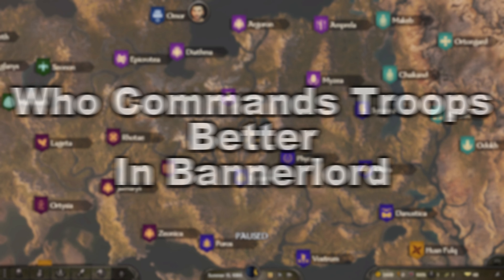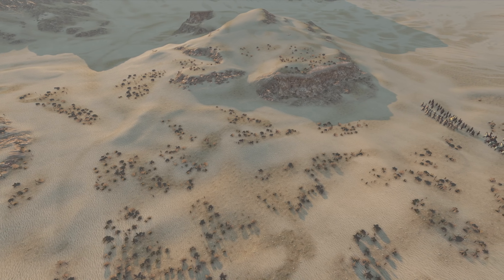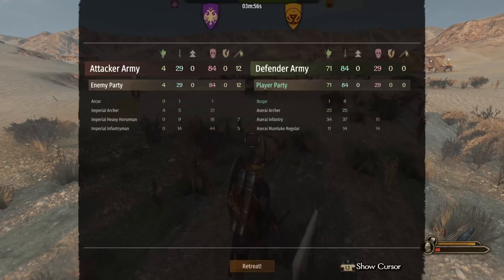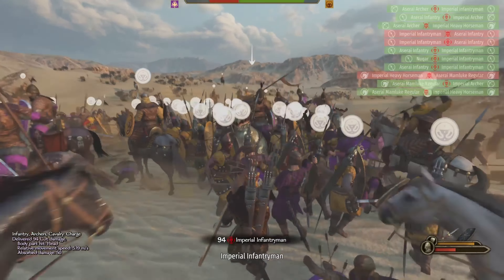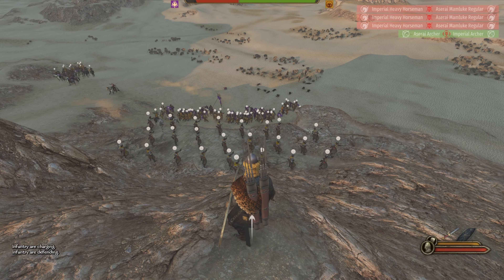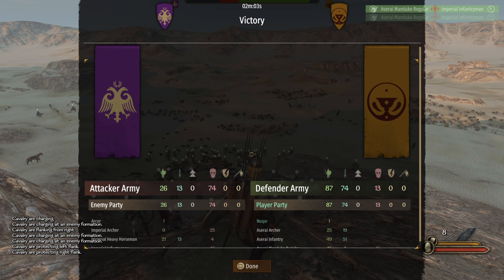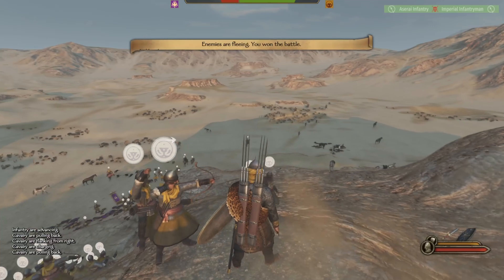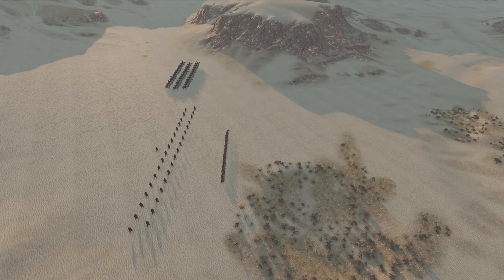Who Commands Troops Better In Bannerlord?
Hello my fellow gamers and welcome back to another Bannerlord Video!

Today’s video were going to look at who is better at commanding troops on the battlefield.

Is it us the humans or those pesky Ai?

Bannerlord Ps4
Bannerlord Ps5
Bannerlord Xbox

Mount & Blade II: Bannerlord is a strategy action role-playing video game developed and published by TaleWorlds Entertainment, and co-published by Prime Matter.[1] It is a prequel to Mount & Blade: Warband, a stand-alone expansion for the 2008 game Mount & Blade. Bannerlord takes place 210 years before its predecessor, with a setting inspired by the Migration Period. Bannerlord was announced in 2012.[2] A Steam page for the game was created in late 2015; the following year, TaleWorlds began releasing weekly developer diaries detailing elements of the game.[3][4] An early access version of the game was released on March 27, 2020 and quickly became the largest launch of the year on Steam, achieving nearly 250,000 concurrent players on Steam.[5] The game was released for Microsoft Windows, PlayStation 4, PlayStation 5, Xbox One, and Xbox Series X/S on October 25, 2022.

Mount and blade bannerlord 2 human vs Ai troops commands bannerlord